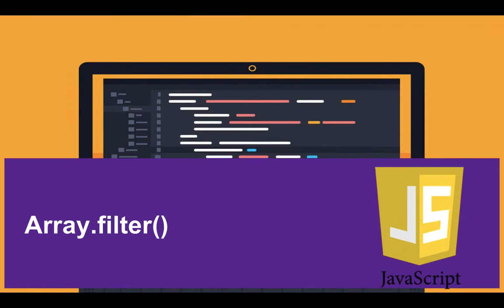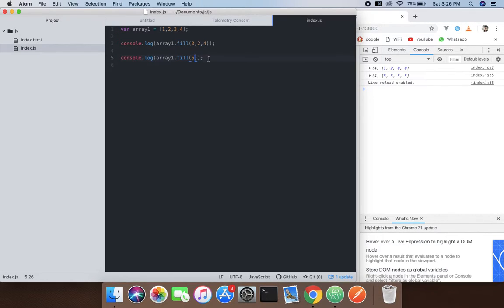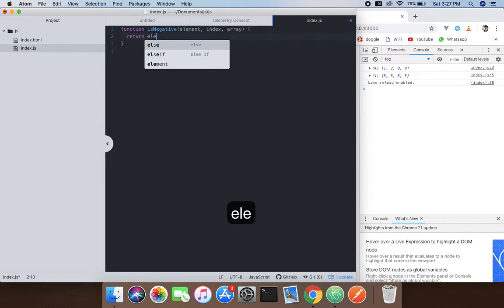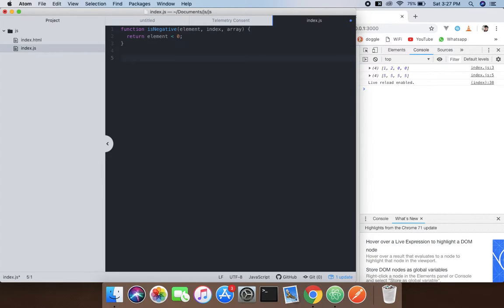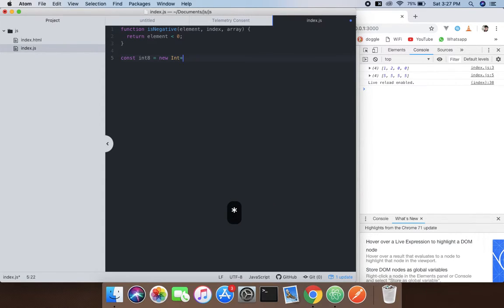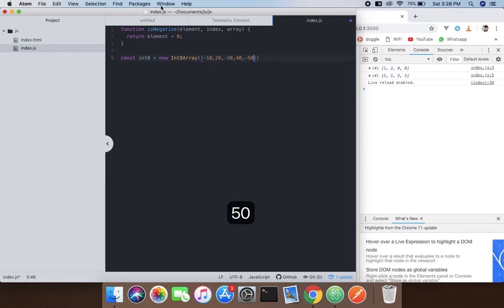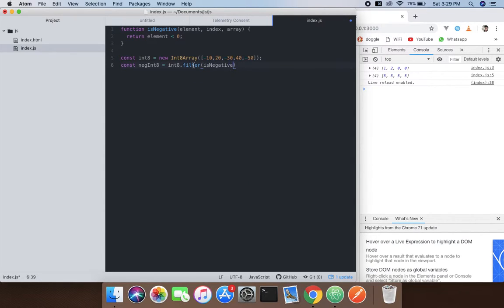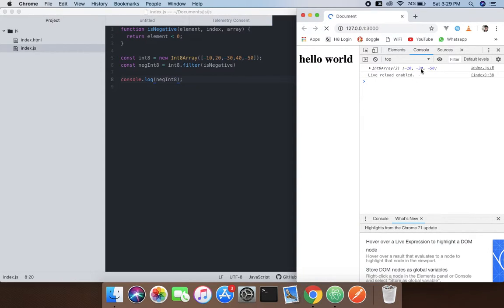TypedArray.prototype.filter()-JavaScript Functions-ES6/ECMA2015/JavaScript 2019/JS